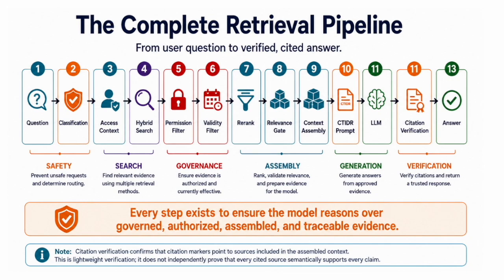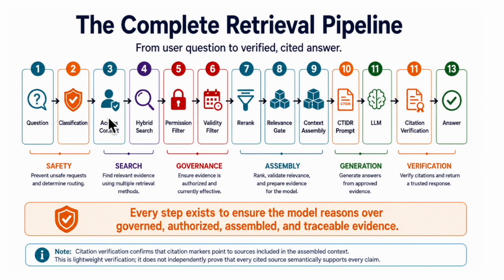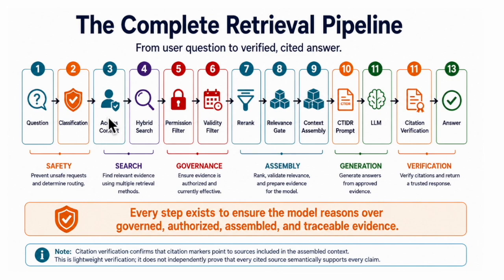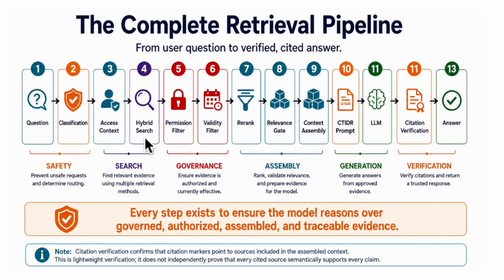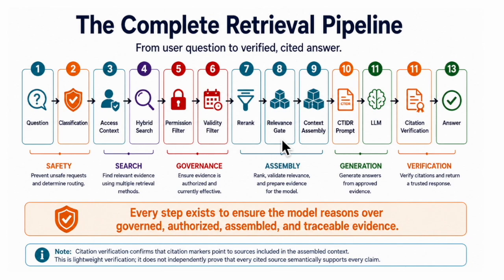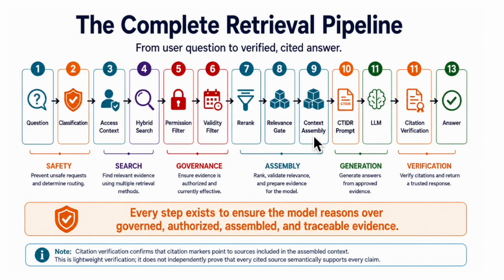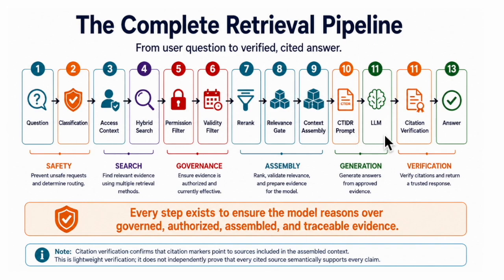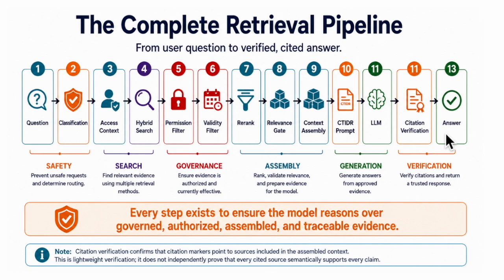How a Production-Grade RAG Retrieval Pipeline Works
In this video, I walk through the complete retrieval pipeline used in BankStack:

Question → Classification → Access Context → Hybrid Search → Permission Filter → Validity Filter → Reranking → Relevance Gate → Context Assembly → CTIDR Prompt → LLM → Citation Verification → Answer

You will see why enterprise retrieval is not simply “search and send the result to the model.”

The pipeline must also ensure that retrieved content is:

relevant to the question
authorized for the caller
currently valid
ranked correctly
assembled within controlled limits
traceable through citations

This architecture combines semantic search, keyword search, governance filters, reranking, prompt controls, and post-generation citation checks to build a more reliable RAG flow for regulated environments.